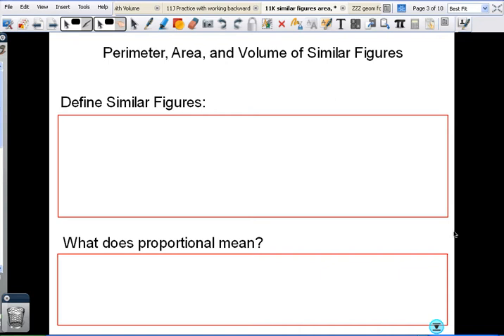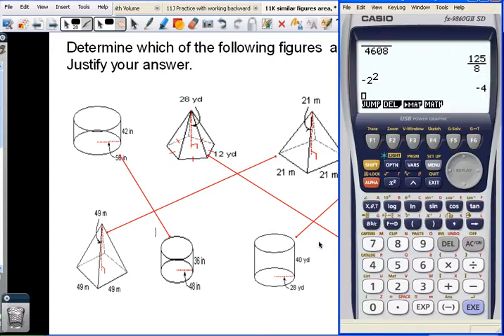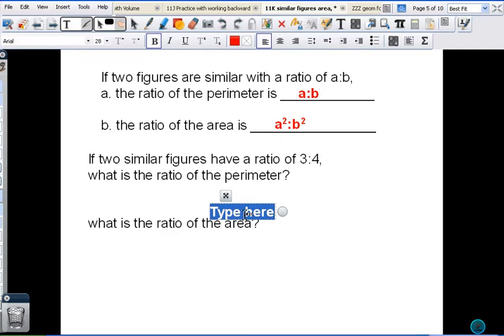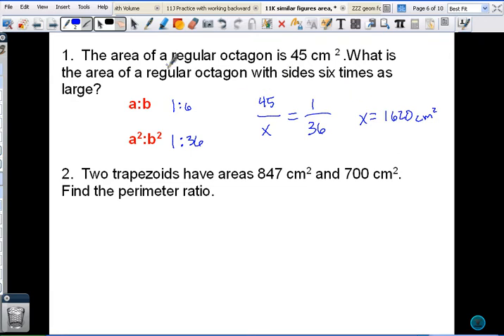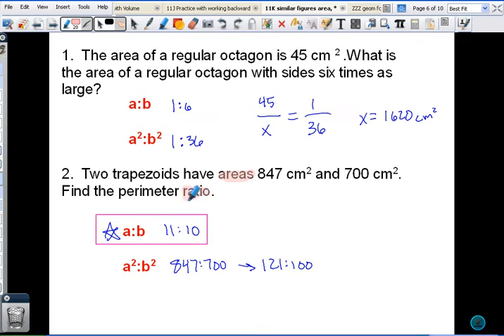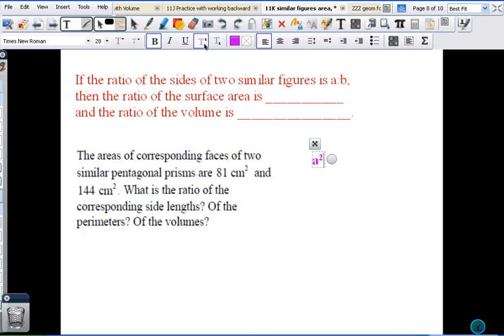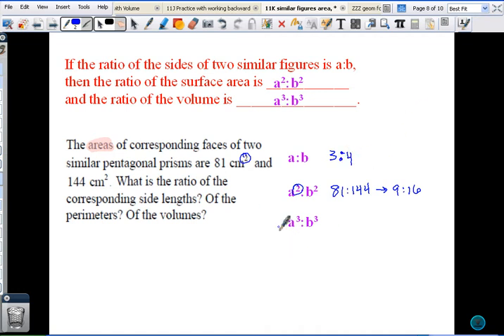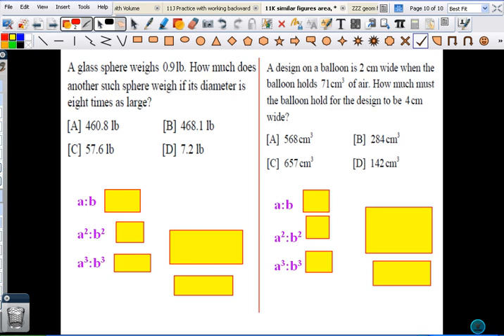11K Notes on Similarity